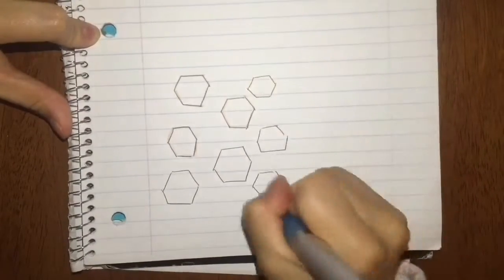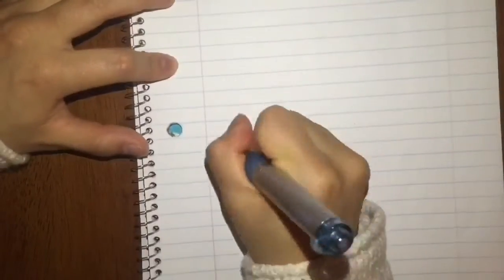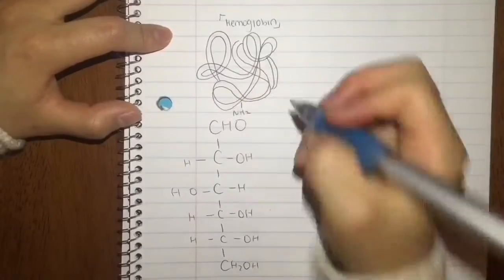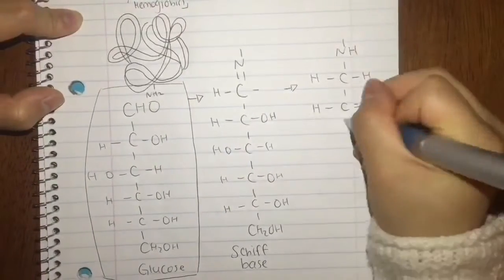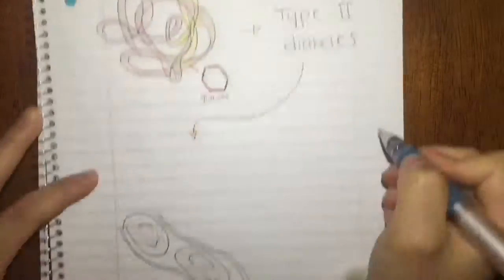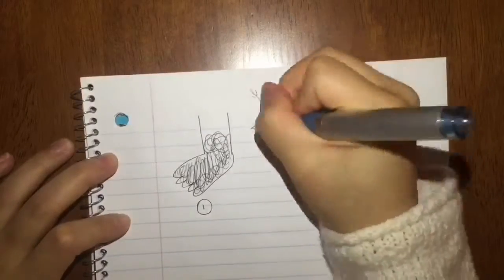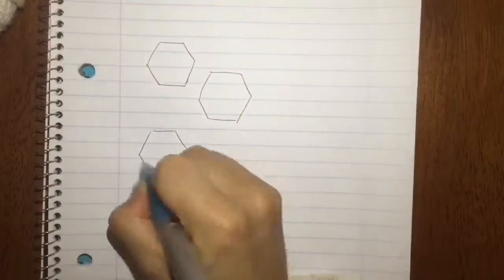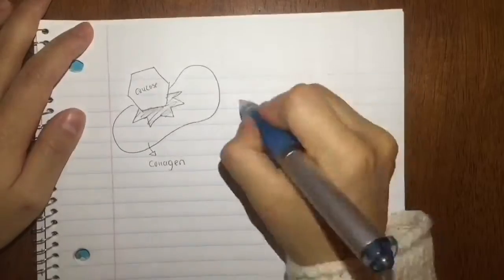Complications of High Blood Glucose and Glycation